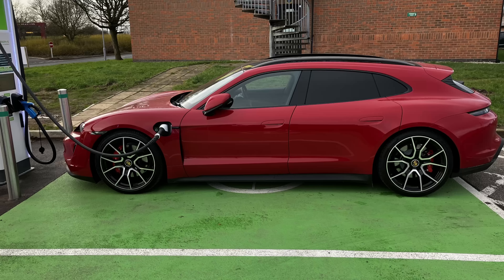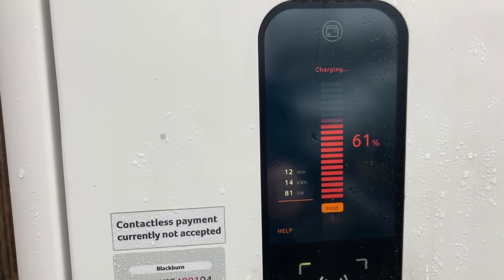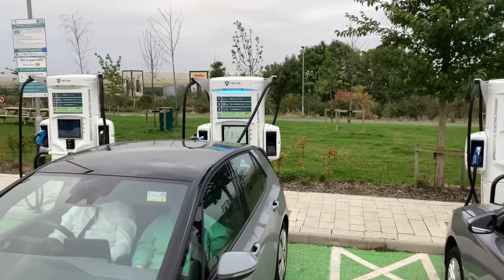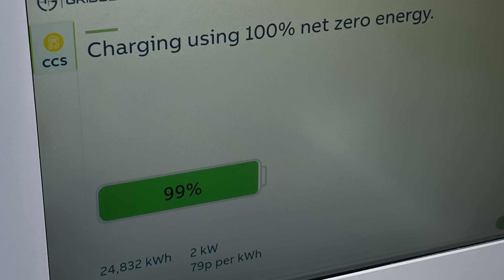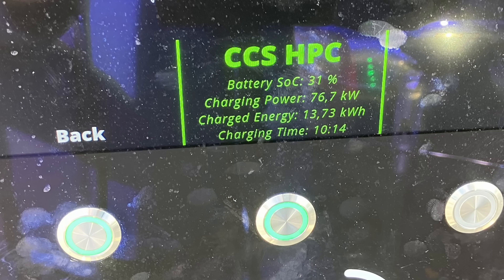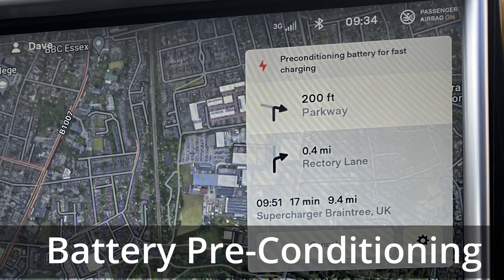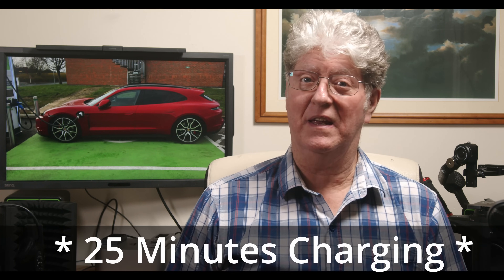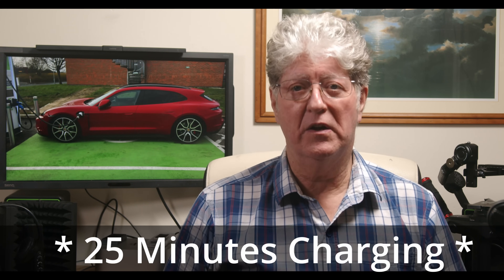Theory vs Reality | What EV Charging Speeds Do You ACTUALLY Get?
Bigger number is better, right? Well, in theory. But what I actually see when out and about doesn't always match that theory. So to find out what's going on, stick around as Dave Takes It On.

VIP: Tom Davison | Gary Heavens | Kodzo | Kenn | Andrew Leader | Jason Herrick | Lee Houten | Graham Russell | Wayne Follett | phil rundle | Stuart Joscelyne | Tom Walker | Michael W | Barry rathbone Ledsom | Peter Hartland | Charles Siddons

YouTube Super Thanks:
geoffpeters8843 | brettkemmerer1310 | leesmart1971 | michaelketley1252 | ballathiam9486 | esa4aus | stephenappleby7897 | cjsa9253 | Joe-lb8qn | rayd332 | StanDMan01 | Mora41 | 68smurfin

About The Channel:
Dave Takes It On was founded in 2023 and focuses primarily on content about electric vehicles and issues that impact drivers. Dave is based in the North West of the UK and owns a Tesla Model S. He regularly travels around the country, so if you see him feel free to say hello. The channel is supported by his son Jonas, who supports with thumbnails, titles, and technical aspects of the channel.